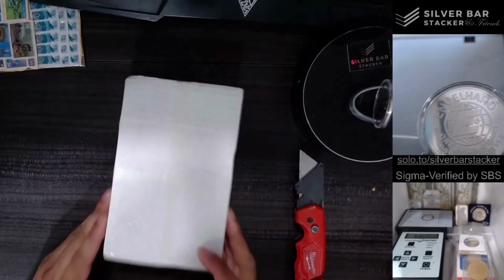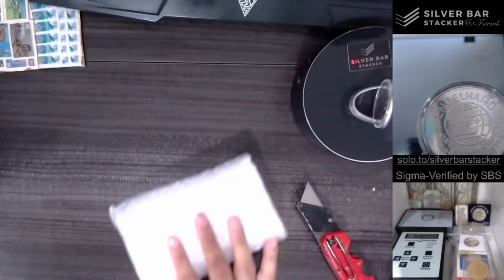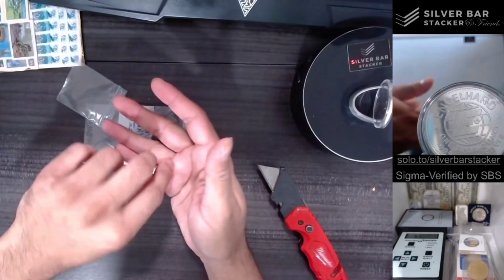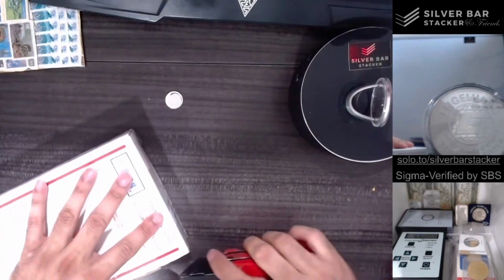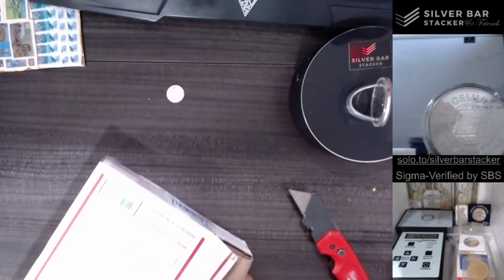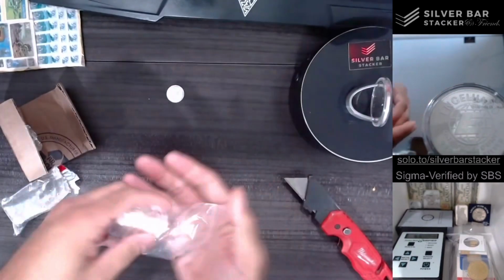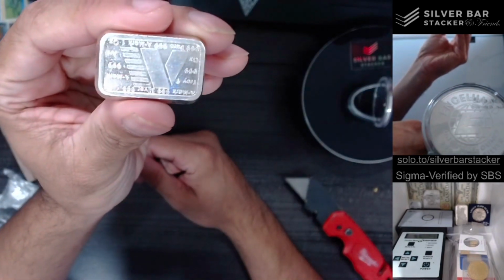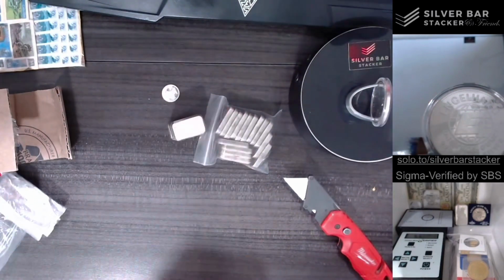Generic vs. Vintage Valuation for Precious Metals. How Does It Differ?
Vintage liquidity is much lower than generics and, as such, the price is much more volatile.